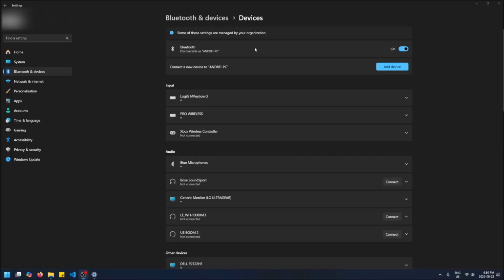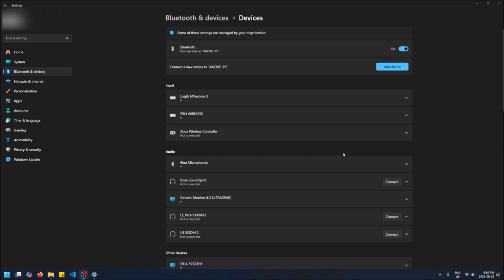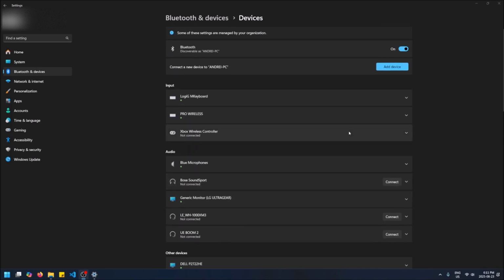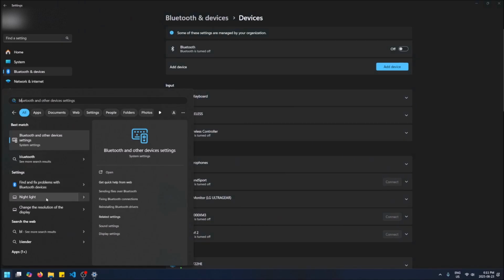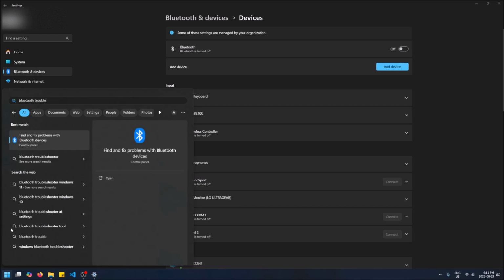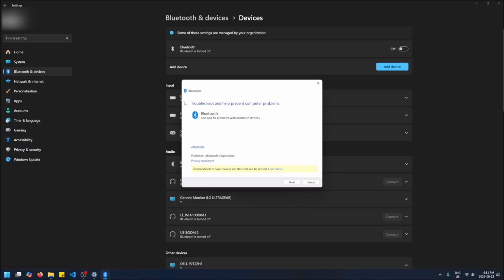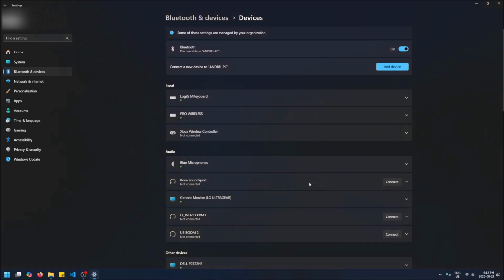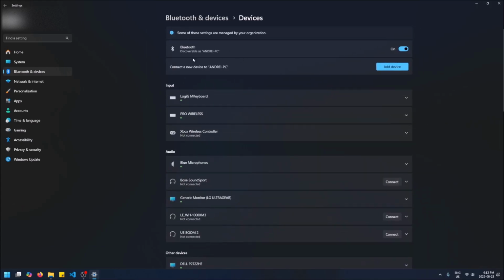Bluetooth Option Disappeared in Windows 11? How to Fix!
How to fix your Bluetooth option disappearing in Windows 11!